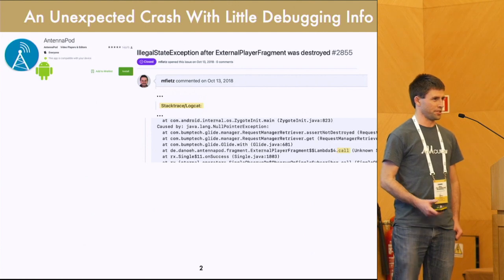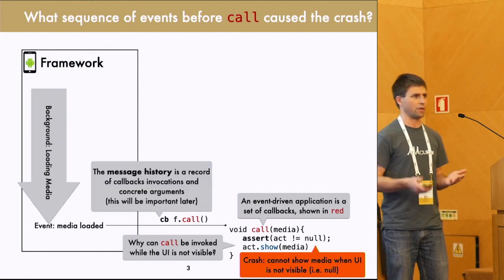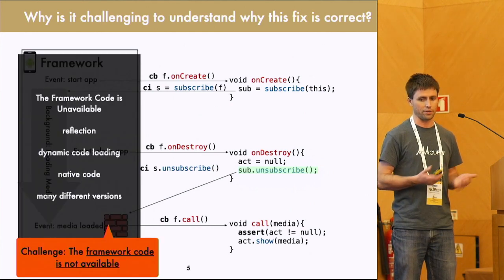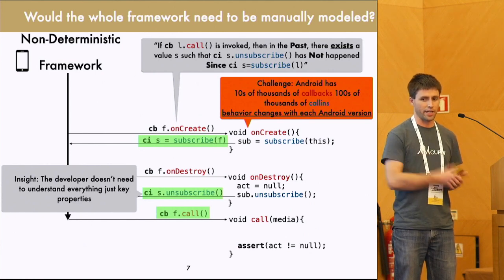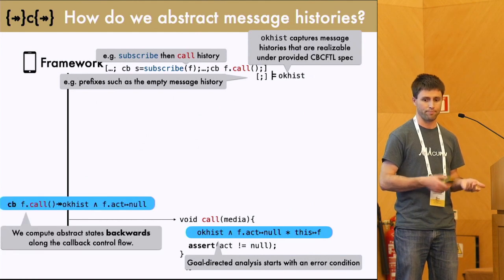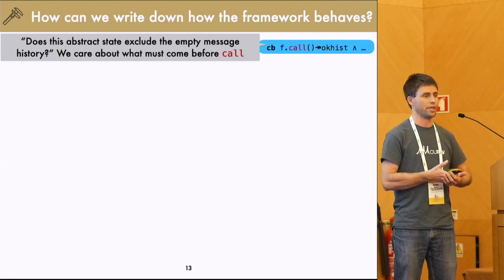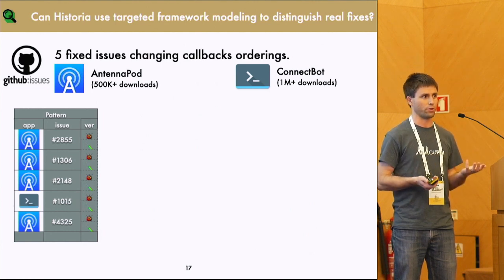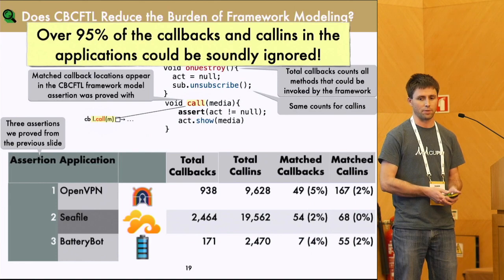[OOPSLA23] Historia: Refuting Callback Reachability with Message-History Logics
Historia: Refuting Callback Reachability with Message-History Logics (Video, OOPSLA2 2023)
Shawn Meier, Sergio Mover, Gowtham Kaki, and Bor-Yuh Evan Chang

Abstract: This paper considers the callback reachability problem --- determining if a callback can be called by an event-driven framework in an unexpected state.
Event-driven programming frameworks are pervasive for creating user-interactive applications (apps) on just about every modern platform.
Control flow between callbacks is determined by the framework and largely opaque to the programmer.
This opacity of the callback control flow not only causes difficulty for the programmer but is also difficult for those developing static analysis.
Previous static analysis techniques address this opacity either by assuming an arbitrary framework implementation or attempting to eagerly specify all possible callback control flow,
but this is either too coarse to prove properties requiring callback-ordering constraints or too burdensome and tricky to get right.
Instead, we present a middle way where the callback control flow can be gradually refined in a targeted manner to prove assertions of interest.
The key insight to get this middle way is by reasoning about the history of method invocations at the boundary between app and framework code --- enabling a decoupling of the specification of callback control flow from the analysis of app code.
We call the sequence of such boundary-method invocations message histories and develop message-history logics to do this reasoning.
In particular, we define the notion of an application-only transition system with boundary transitions, a message-history program logic for programs with such transitions, and a temporal specification logic for capturing callback control flow in a targeted and compositional manner.
Then to utilize the logics in a goal-directed verifier, we define a way to combine after-the-fact an assertion about message histories with a specification of callback control flow.
We implemented a prototype message history-based verifier called Historia and provide evidence that our approach is uniquely capable of distinguishing between buggy and fixed versions on challenging examples drawn from real-world issues and that our targeted specification approach enables proving the absence of multi-callback bug patterns in real-world open-source Android apps.